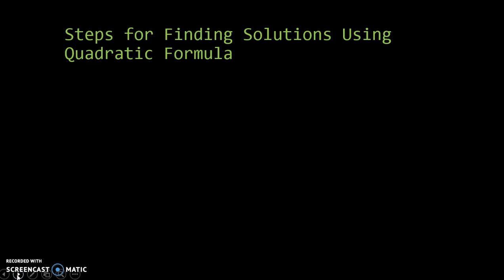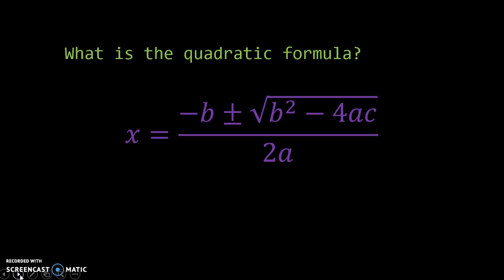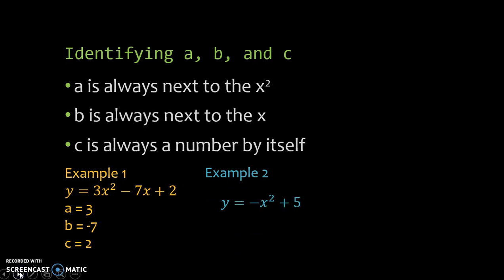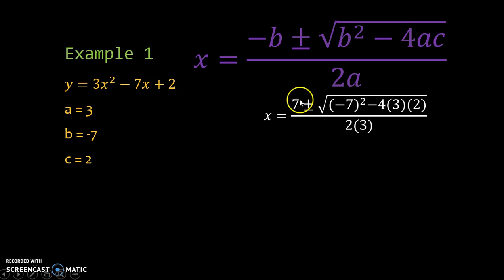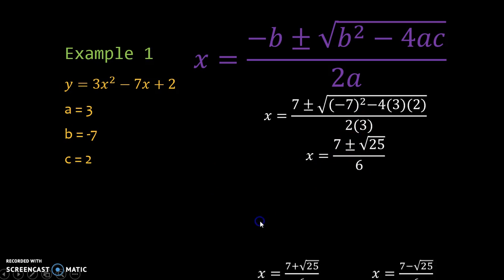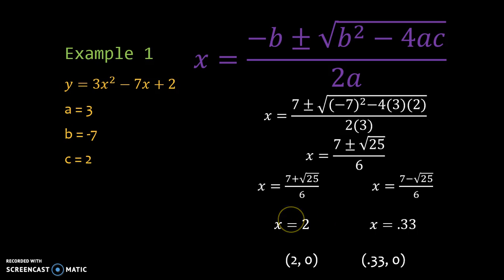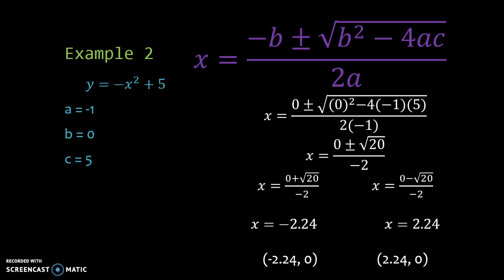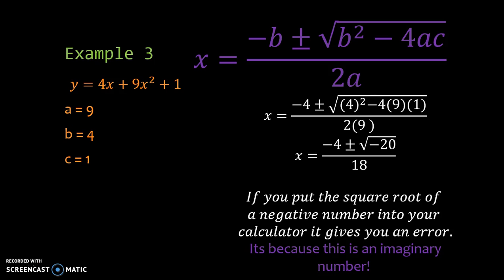04 Finding Solutions by Using the Quadratic Formula